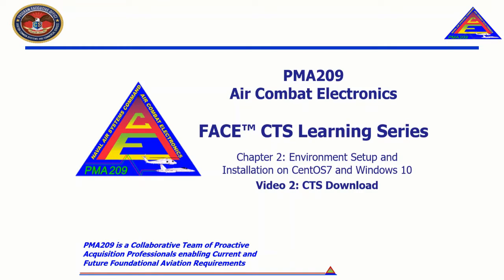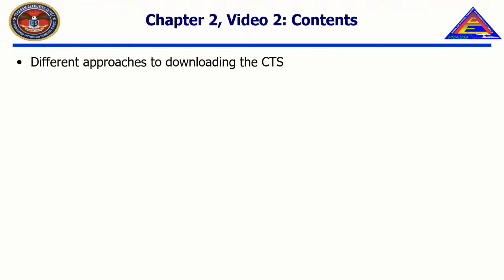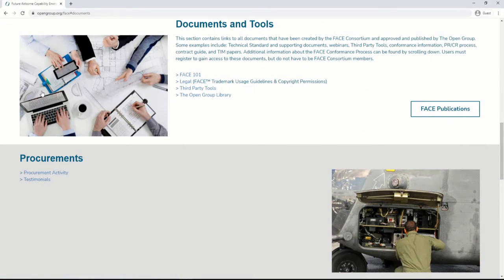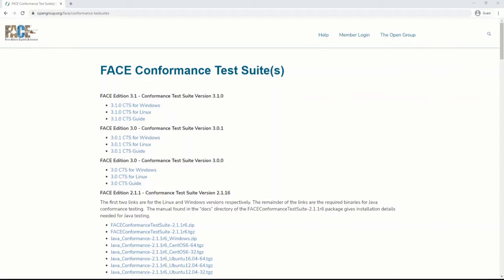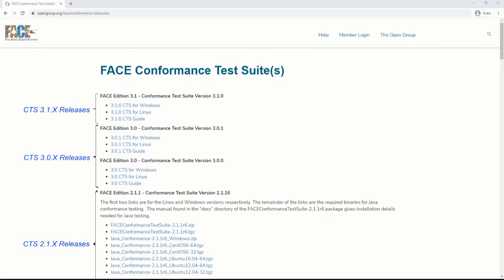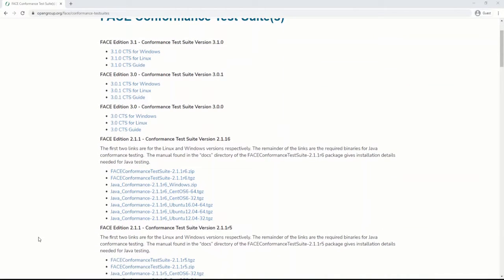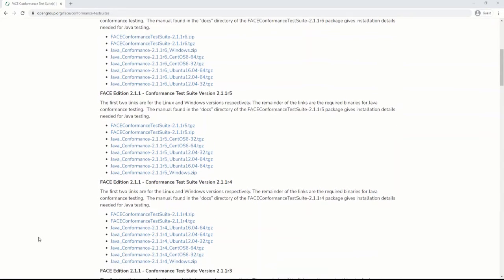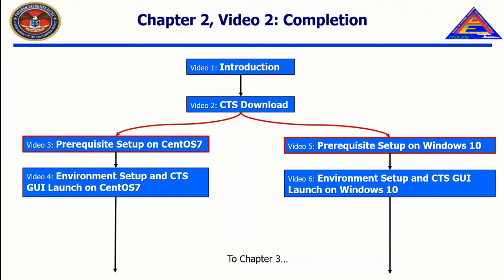CTS Learning Series - Download